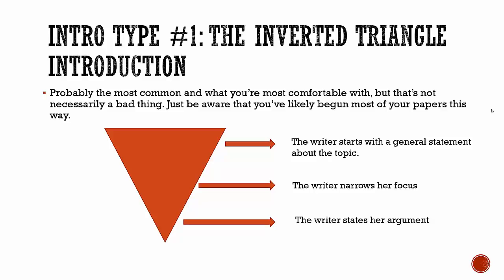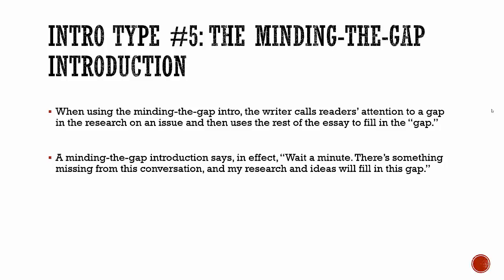The Mean and Mighty Writing Machine Part 2